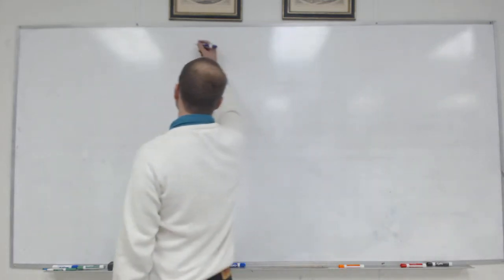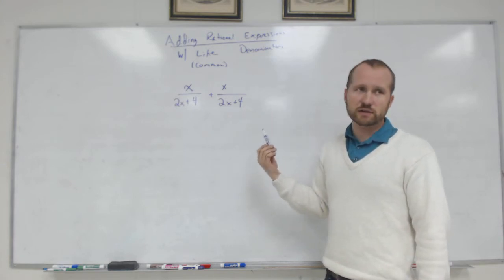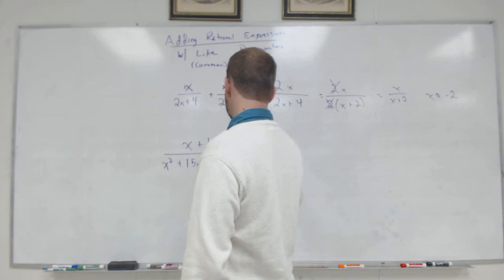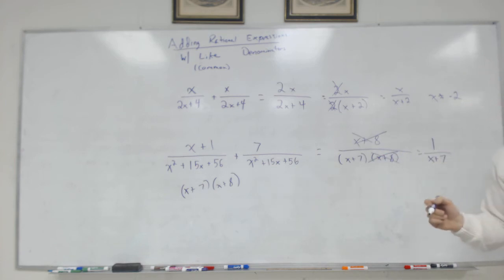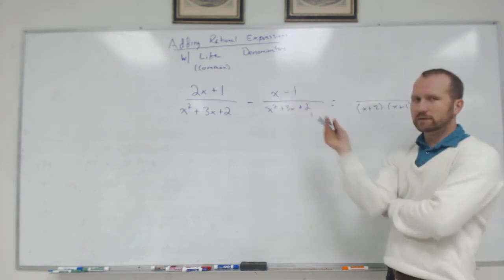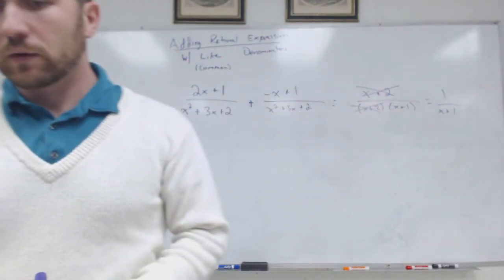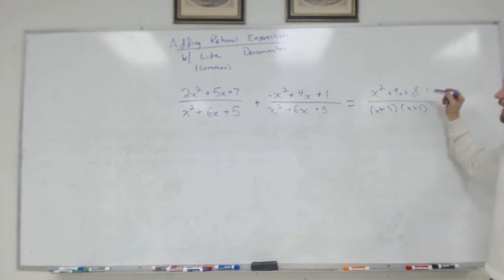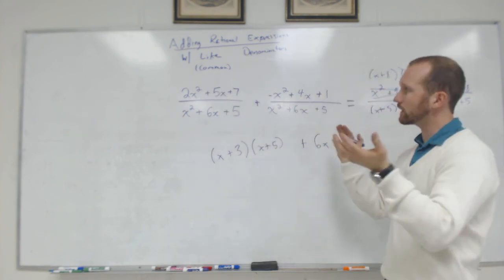1-16 Nate Adding Rational Expressions with Common Denominators